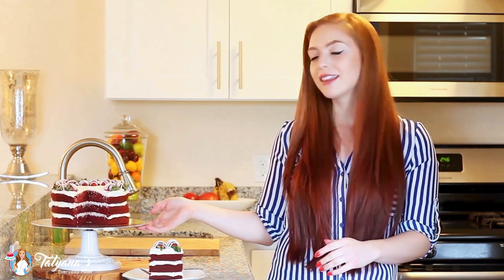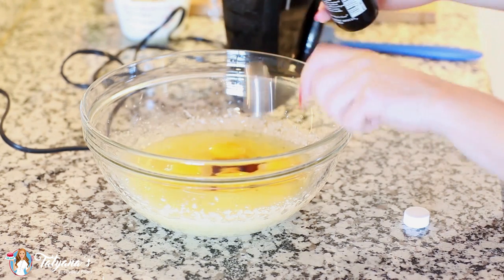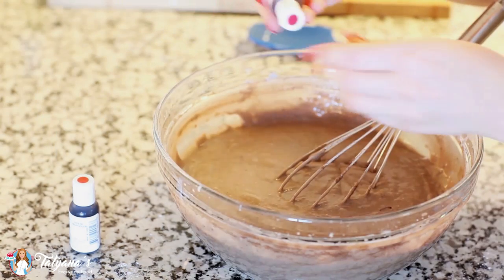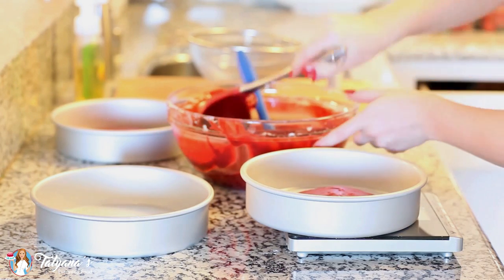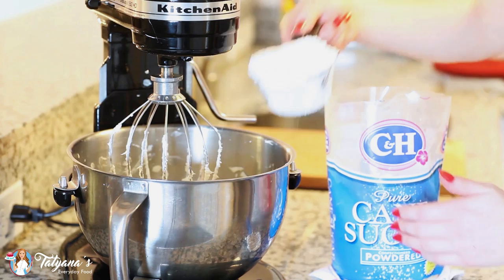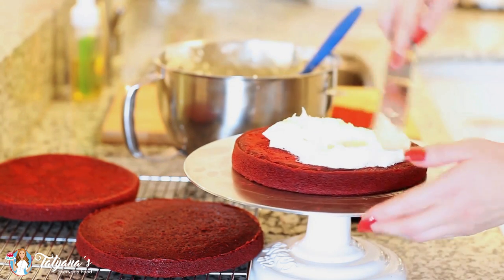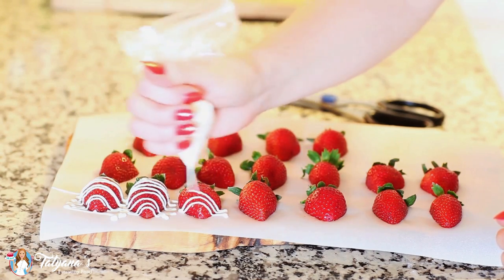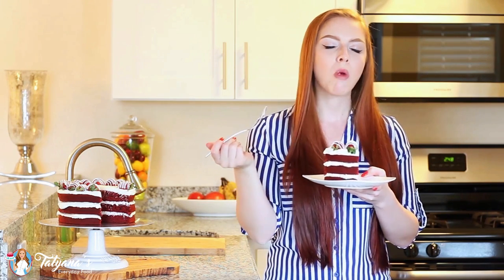EASY Red Velvet Cake Recipe - with Cream Cheese Frosting & Strawberries!!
Red Velvet Cake is a much-loved and iconic cake made with cocoa powder, red food coloring and creamy cream cheese frosting. This simple, no-fail recipe yields a moist and delicious cake! Enjoy it year-round or for Valentine’s Day!